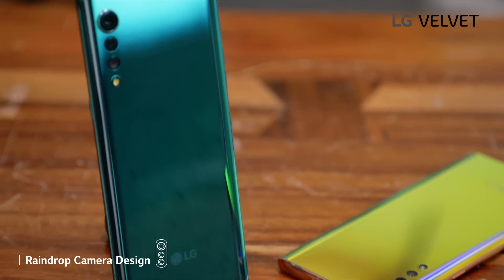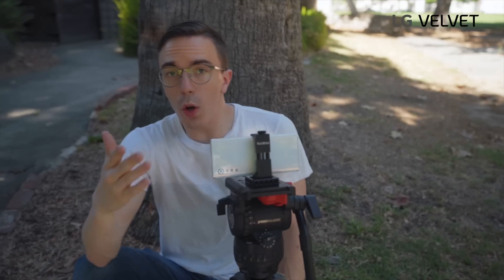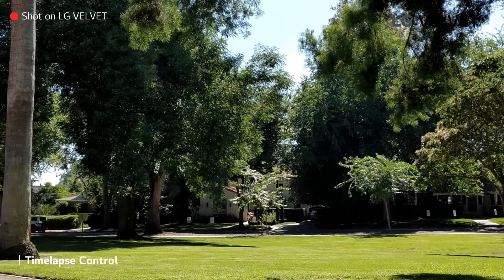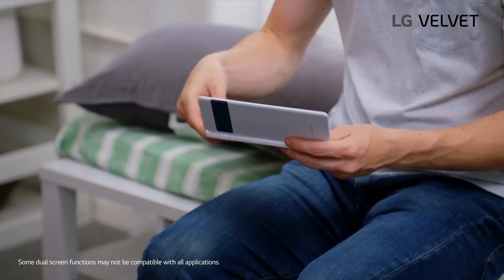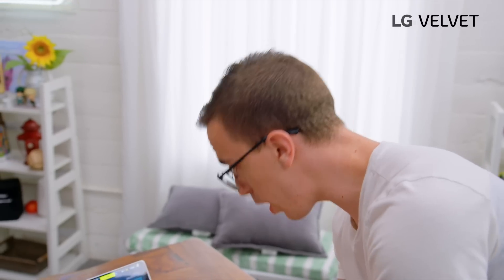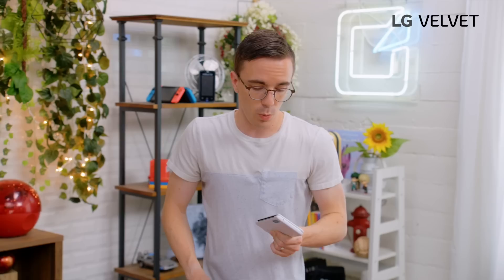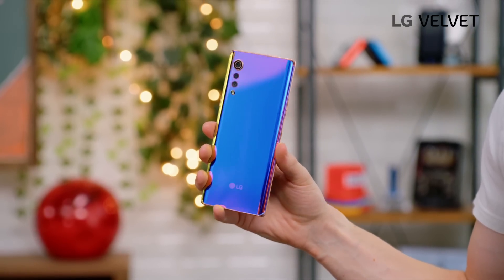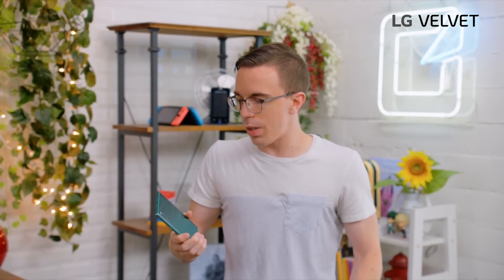LG VELVET In-Depth Review by Austin Evans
.And he’s back! Here’s another round of Austin Evans – and this time, he’s going in deep.

Now is your chance to learn everything you wanted to know about the gorgeous LG VELVET, from camera/video modes to chipset to Dual Screen functionalities.

Watch as he demonstrates the array of multimedia, creative, and multitasking features of the all-in-one LG VELVET.